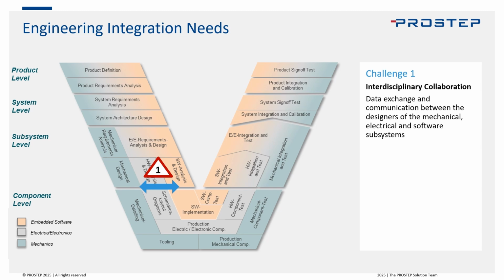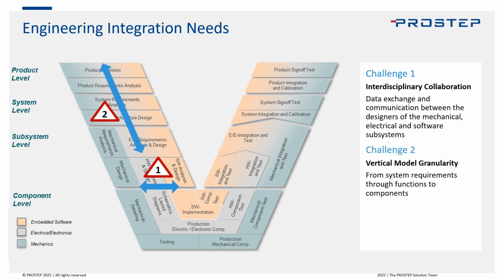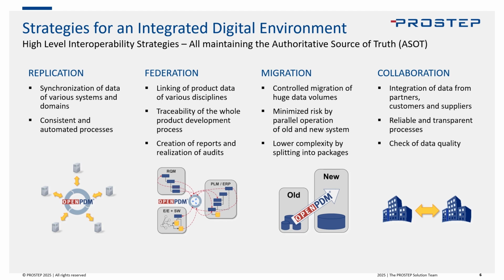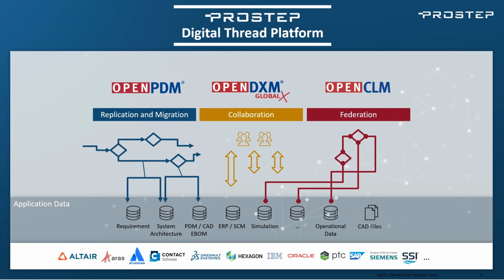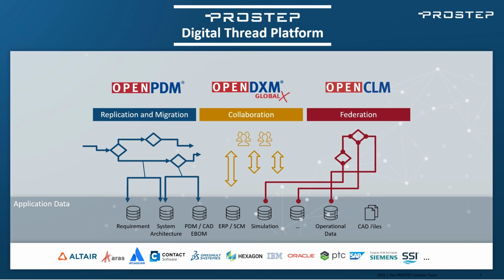🌟 Part 1: Vision & Strategy for Windchill Integration 🌟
Welcome to the first video in our PROSTEP Windchill Integration Insights series!

Join Brian Schouten, Director of Technical Presales at PROSTEP, Inc., as he lays out the strategic vision for integrating Windchill with other enterprise systems and ensuring a seamless digital thread.

📌 In this video, you'll discover:
✔️ Why Windchill integration is critical for product lifecycle efficiency
✔️ Key challenges in interdisciplinary collaboration and data flow
✔️ Strategies for building a connected, automated, and scalable digital enterprise

💡 Ready to enhance your integration strategy? Watch now!